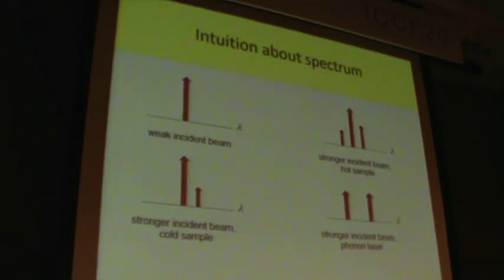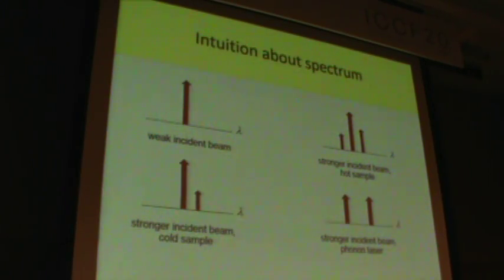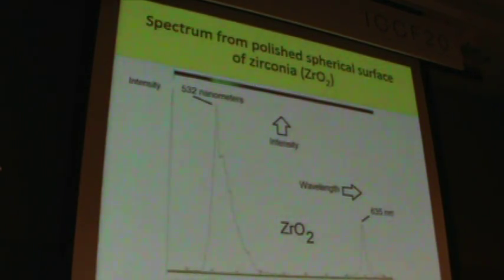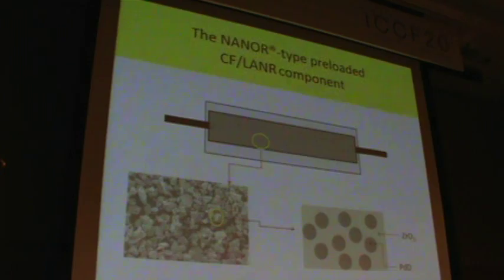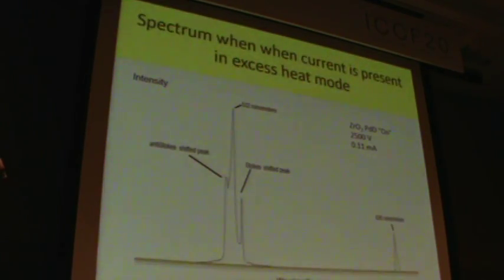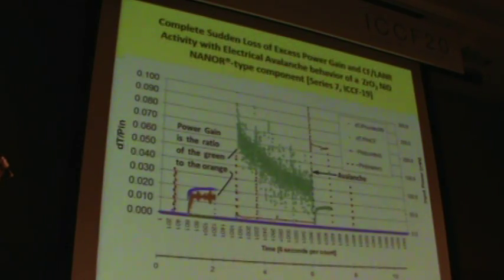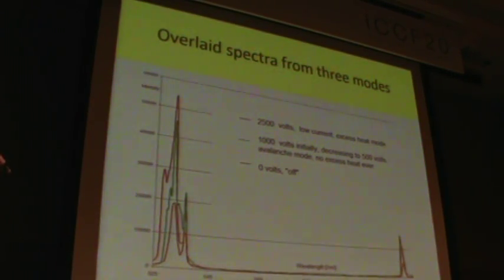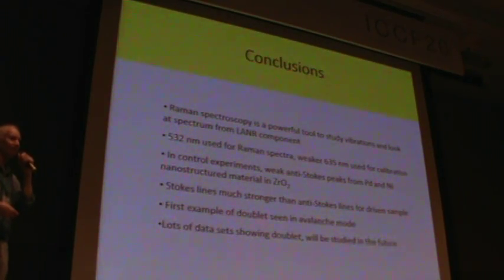ICCF 20, Tarassenko Gennadiy, Senday, 2016 2-7.10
оплатил за такси в Италии..